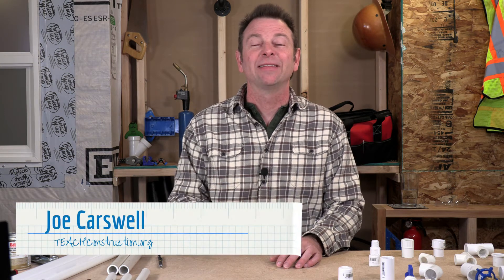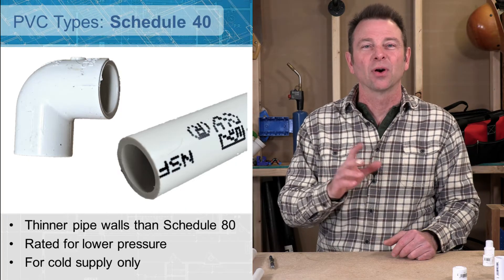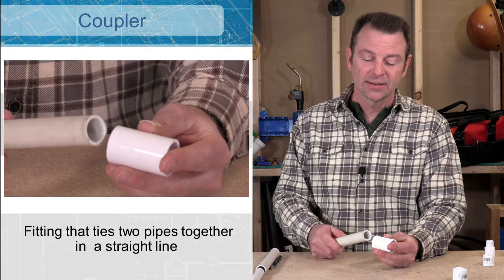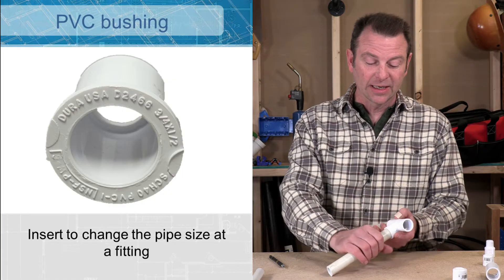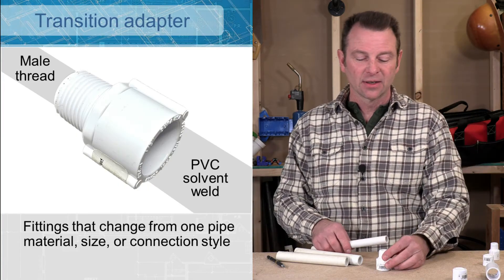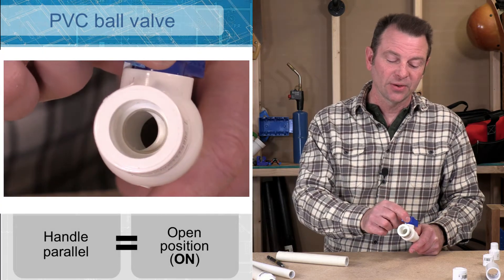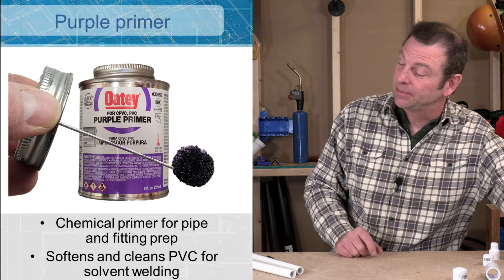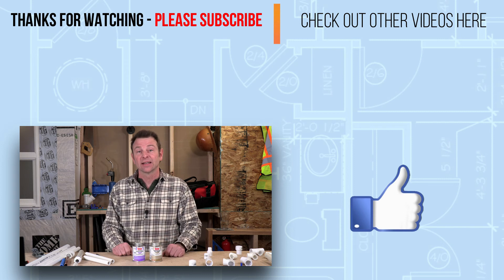Plumbing Materials PVC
This lesson video covers the basics of PVC materials used in plumbing.
This video is part of the TEACH Construction Instructional Resource Library Premium Subscription.

0:00  PVC schedules
1:45 PVC pipe sizing
2:24 Fittings
7:09 Valves
9:37 PVC primer and cement